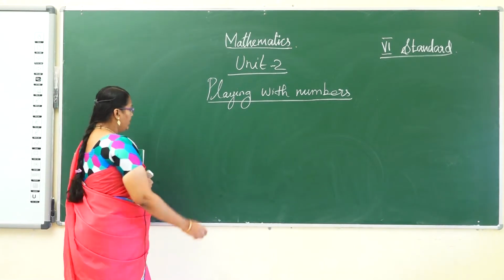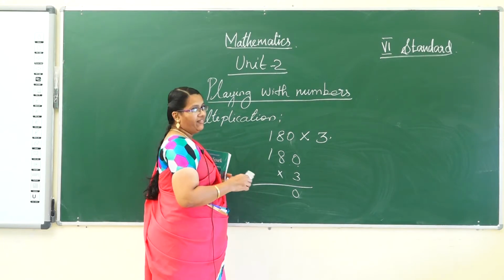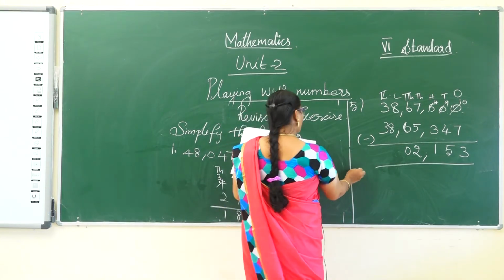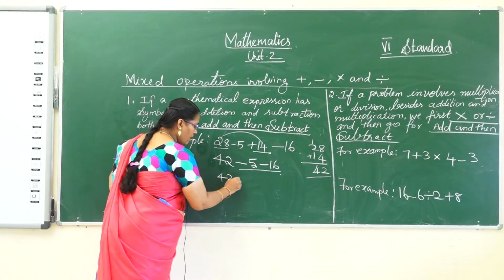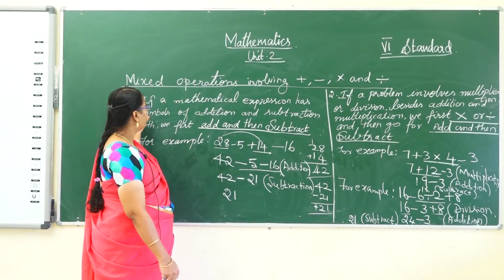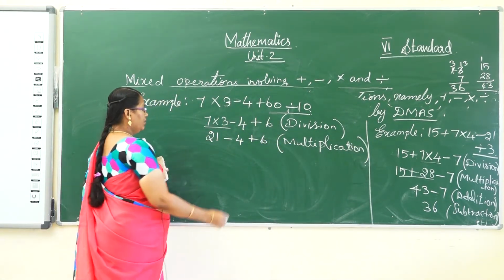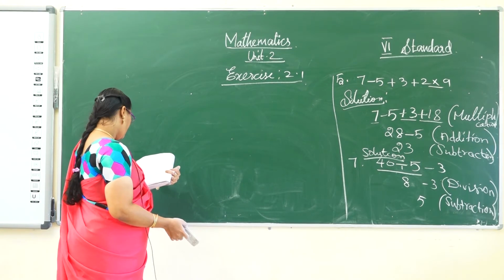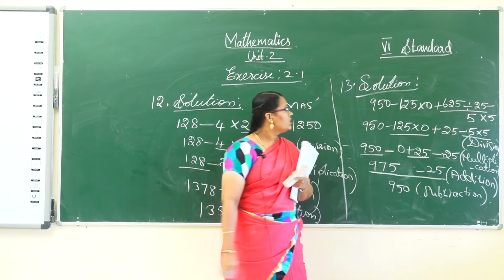VI– Mathematics - Day 6 –Unit:2 - PLAYING WITH NUMBERS - Ex.No. 2.1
Curriculum: MATHSPARK

Syllabus: CBSE Syllabus

Class: VI STD

Subject: MATHEMATICS

Topic:  Playing with Numbers and Exercise 2.1

Tirunelveli-627011